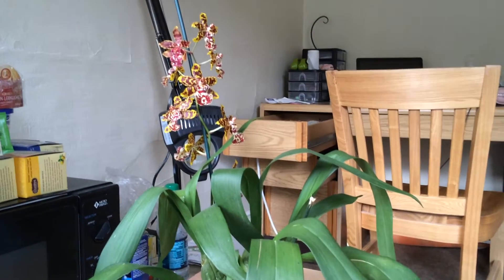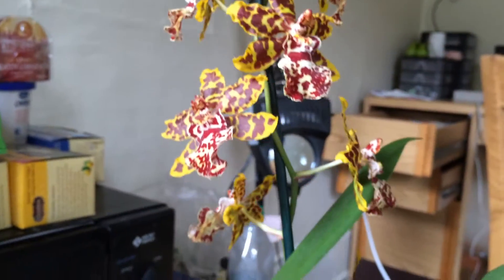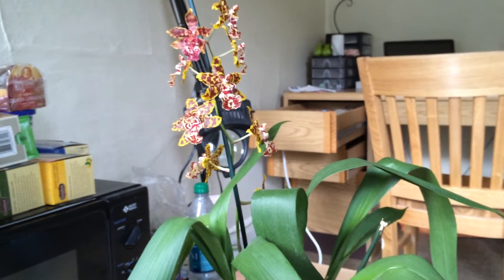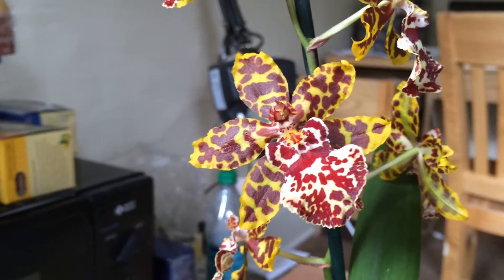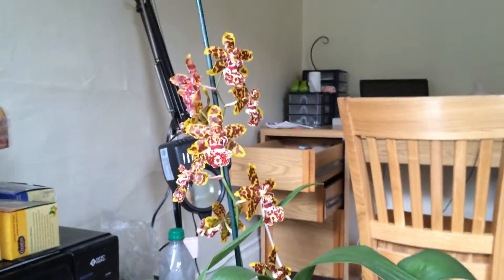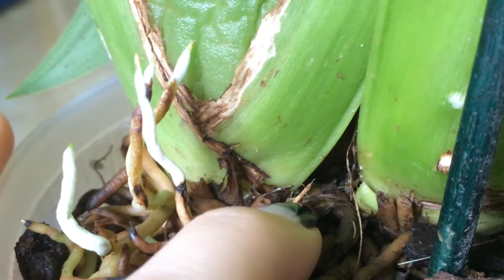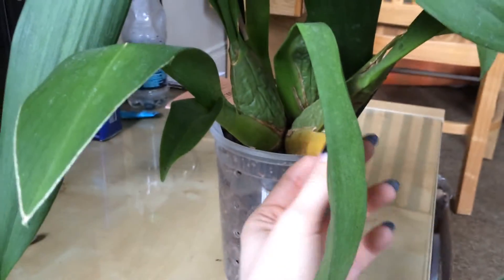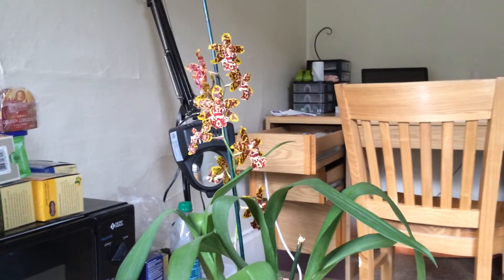Odontocidium Wildcat in full bloom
This is my orchid in bloom, unfortunately one flower was already fading!! The blooms lasted about 5 weeks, which is really wonderful.